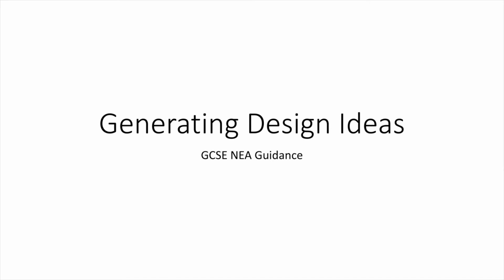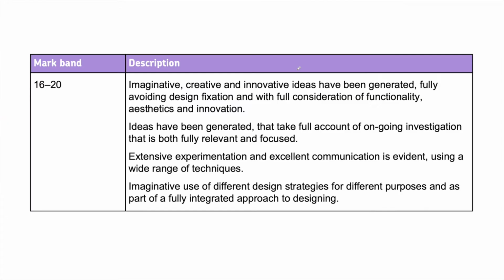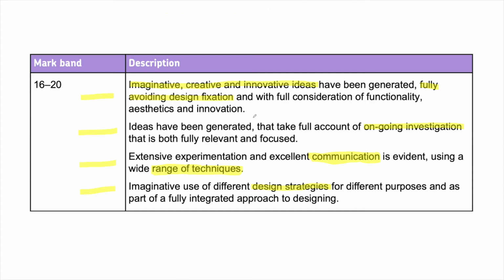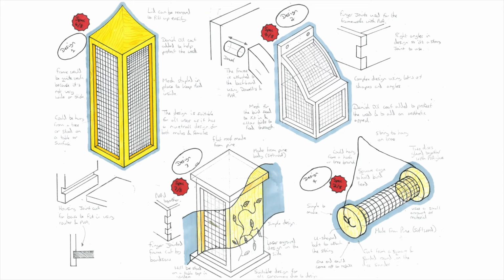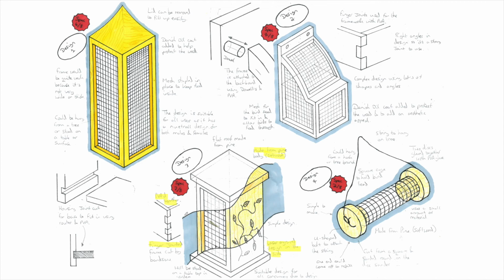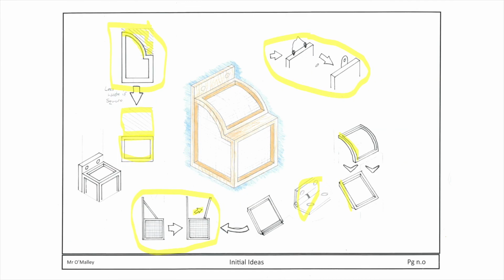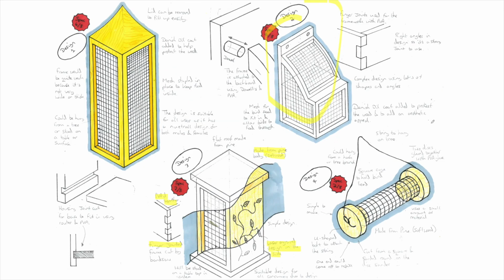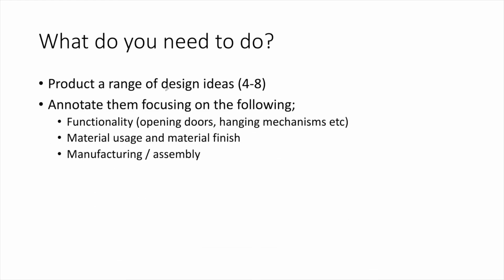Section C Generating Design Ideas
Section C - Generating design ideas. Watch this video for a brief description of the mark scheme and a demonstration of this section.